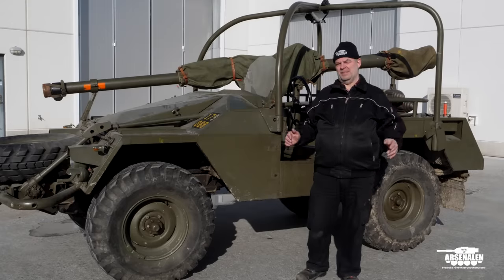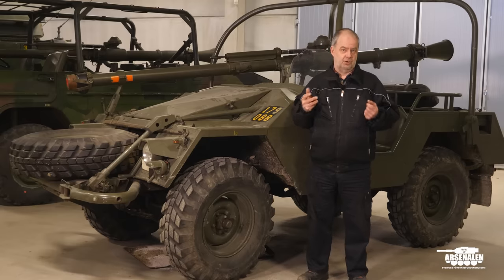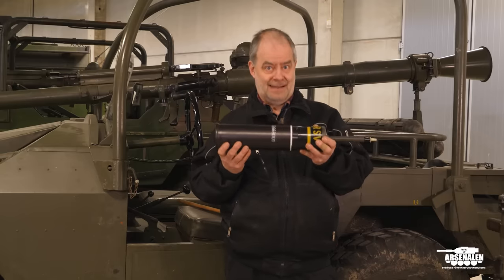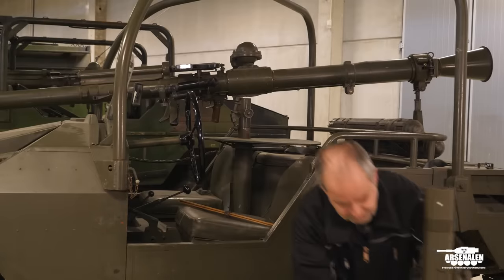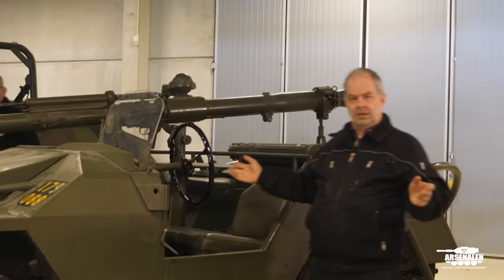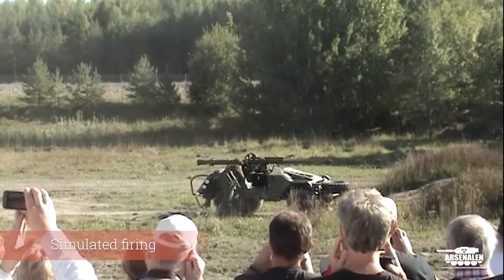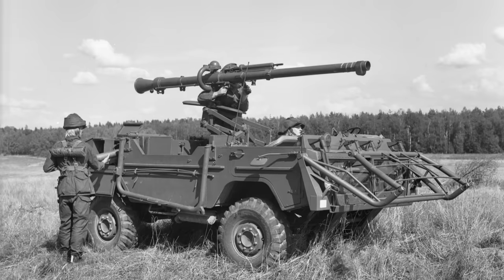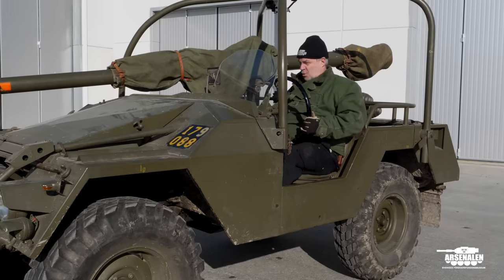PVPJTGB 9031 | Arsenalen Swedish Tankmuseum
It's time for a new video - how exciting?! In this video our museum director, Stefan Karlsson talks about the amazing "pansarvärnspjästerrängbil 9031".

You will also hear Stefan talk about this veichle with alot of information about the gun  and he will also take the pvpjtgb 9031 for a ride outside!